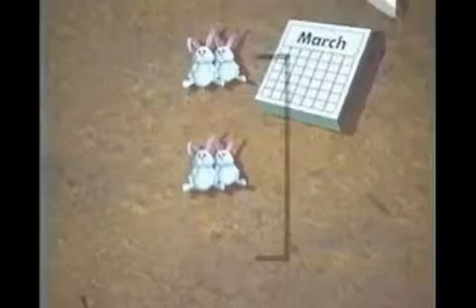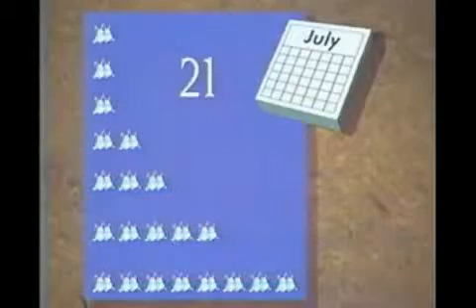Fibonacci and the Golden Mean